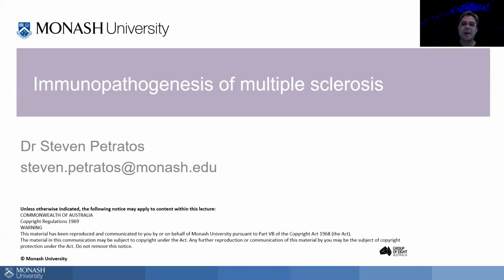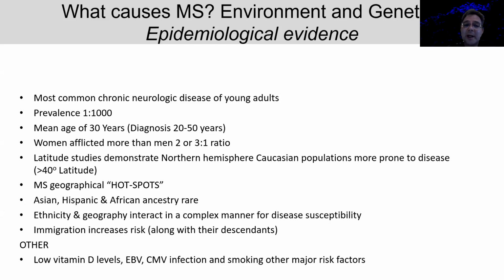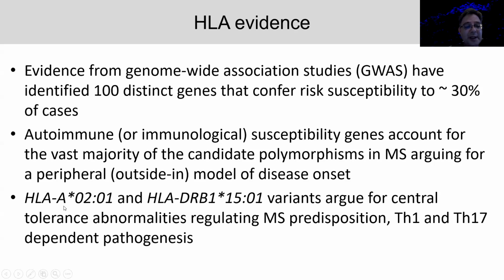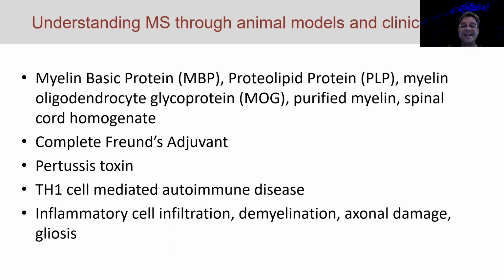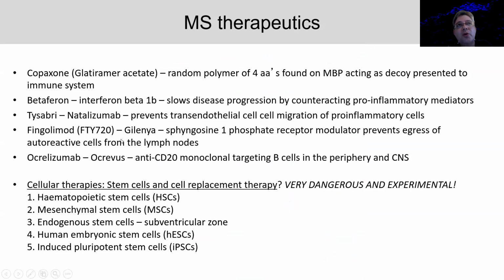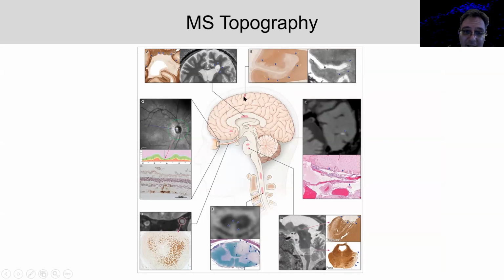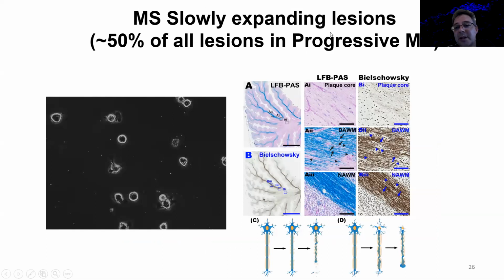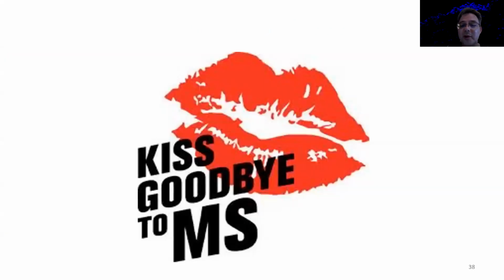Steven Petratos Zoom Meeting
Platica del Dr. Steve Petratos sobre Esclerosis Múltiple